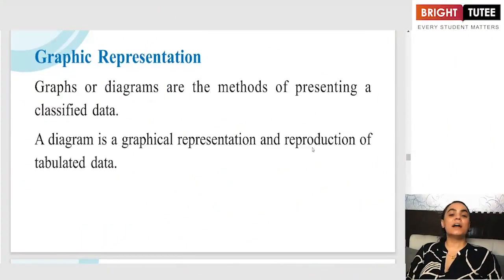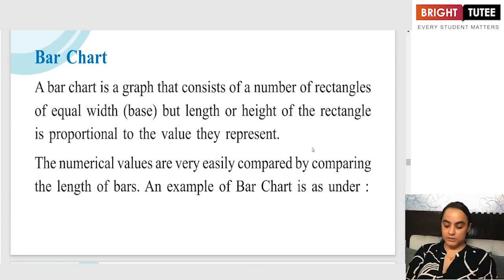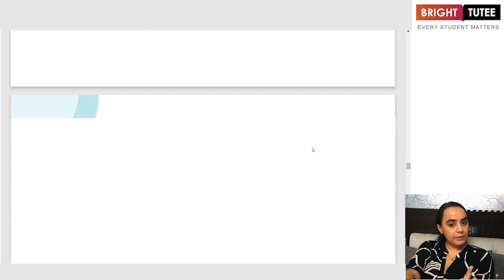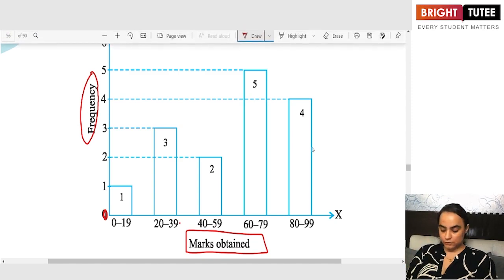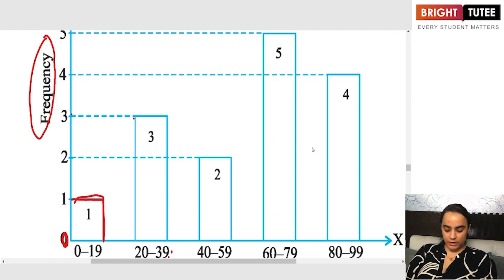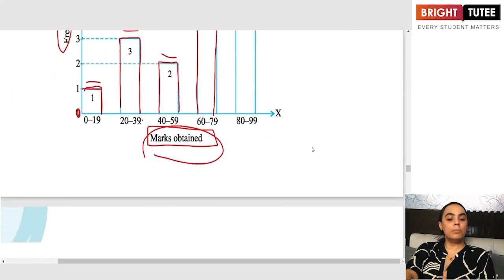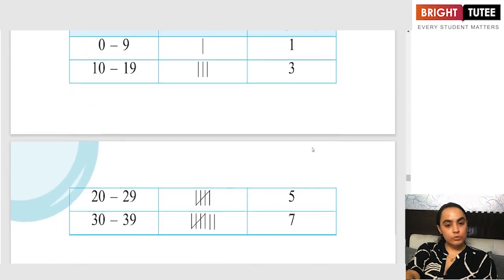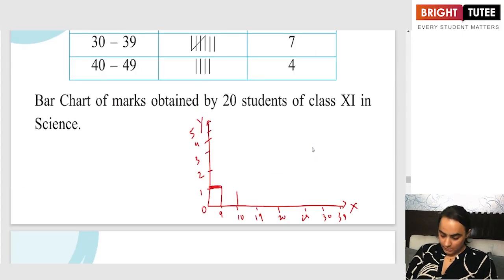1 1 Topic 5 Graphic Representation & Bar Chart